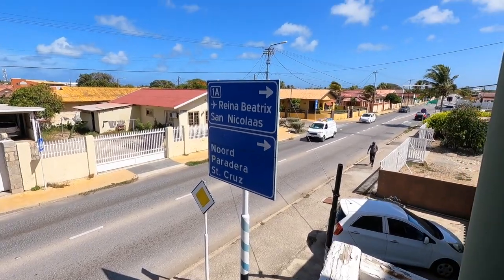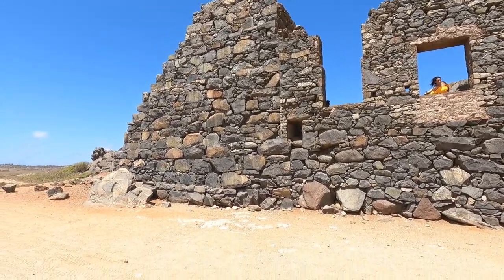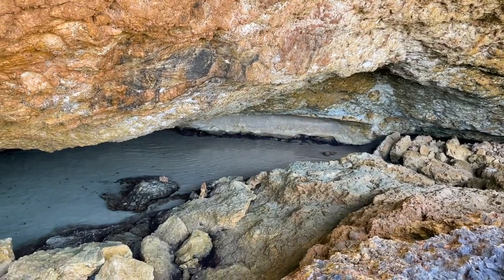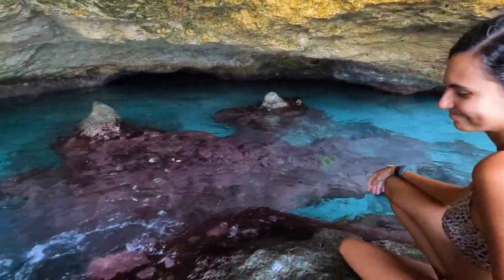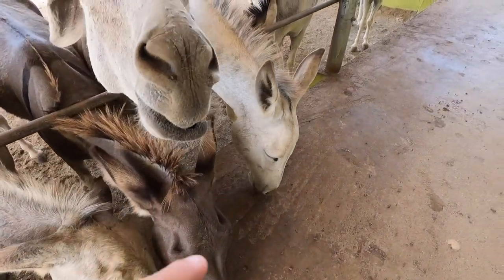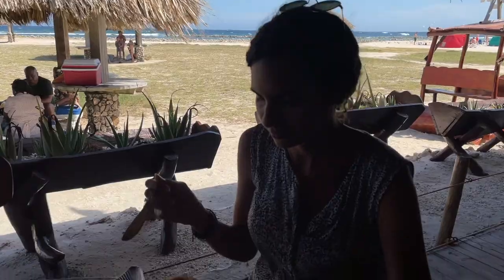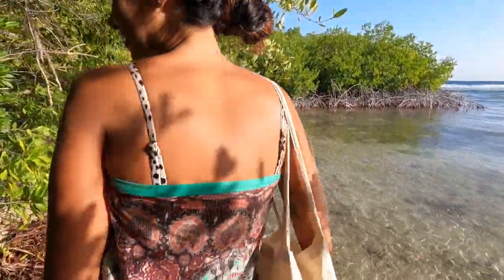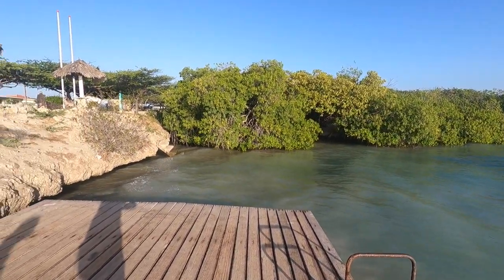HOW TO TRAVEL ARUBA 🇦🇼 5 THINGS TO DO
VIDEO DESCRIPTION:
In this video we rent a car and visit 5 different attractions on the Caribbean island of Aruba